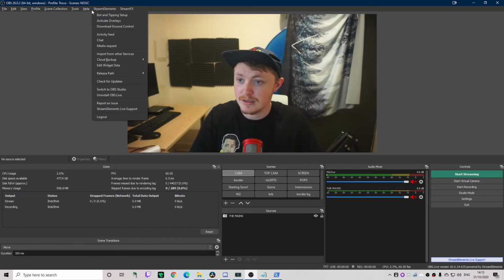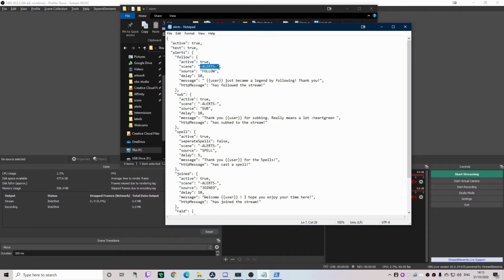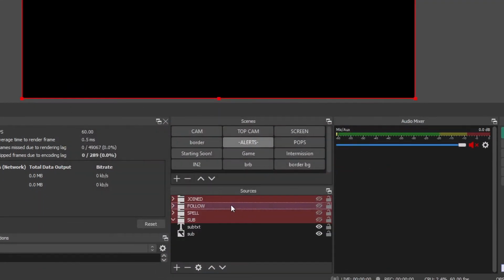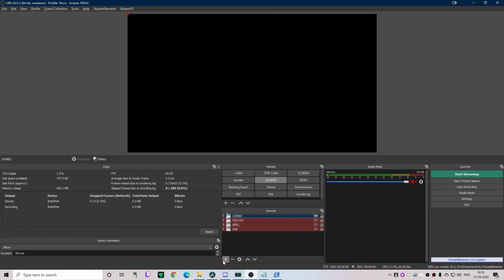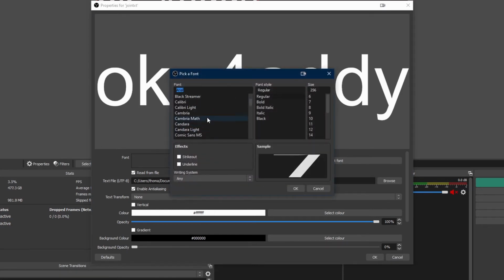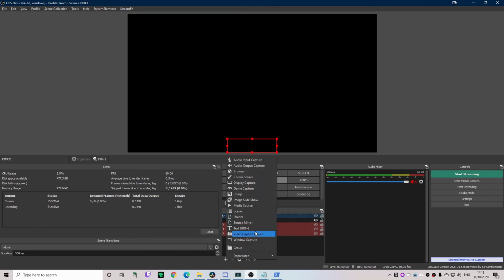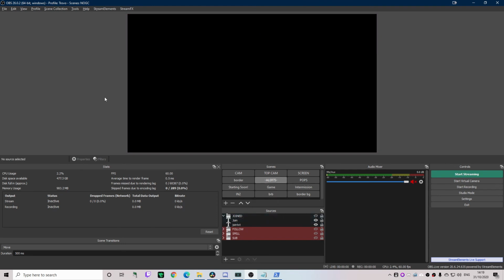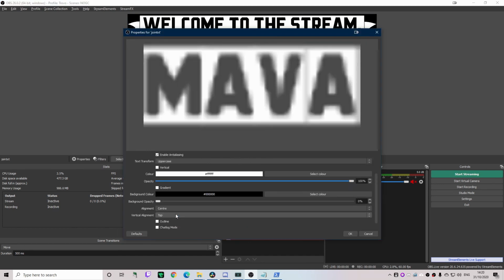CUSTOM ALERTS FOR YOUR STREAM ON Trovo?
Big shoutout again to the Streamer Workshop guys for their bot! Its amazing! Today I am showing you how to set up custom bots inside Trovobot & OBS!
If you need any help join the Streamer Workshop Discord @ or jump in my discord or join my streams on Trovo and ask for help, like many of you have already done, I dont mind helping our community!